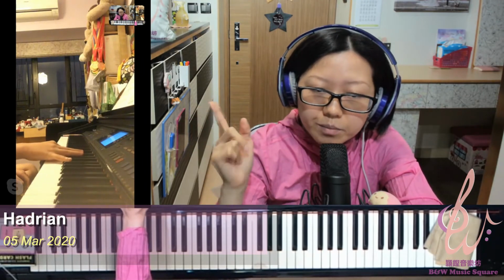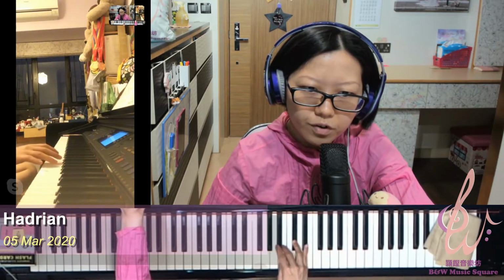2020 03 05 Hadrian